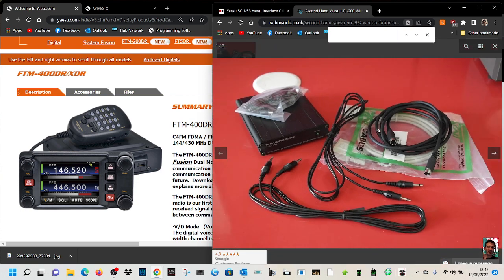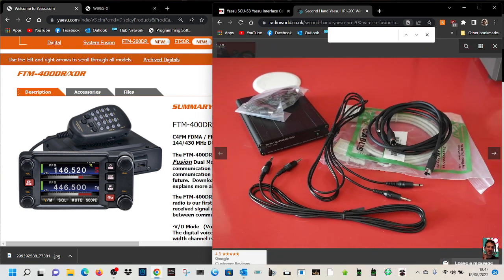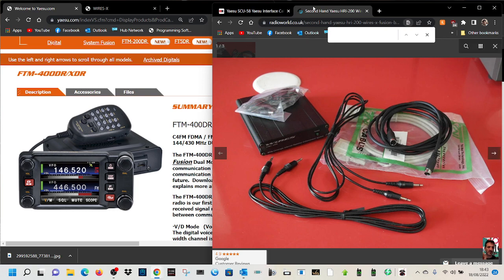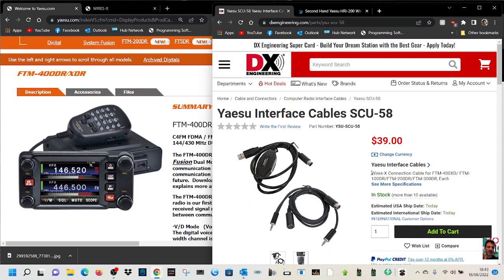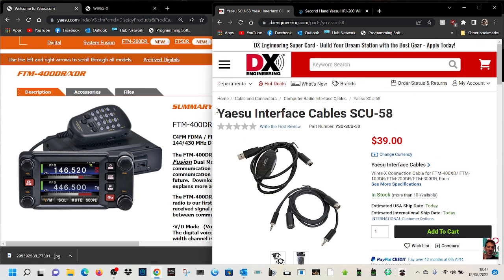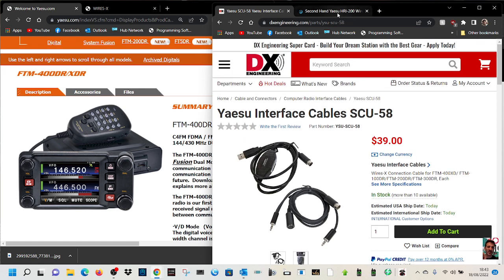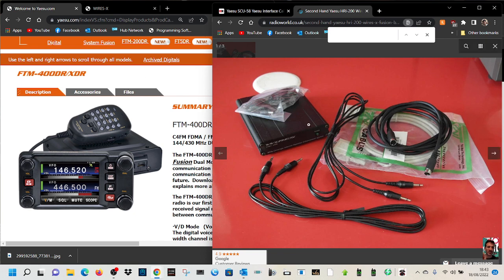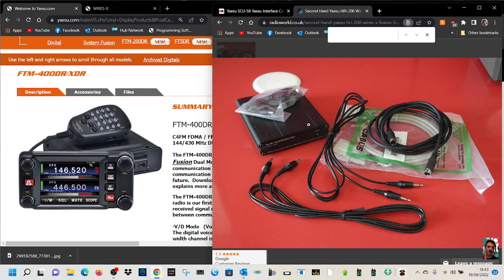WINDOWS 11 -HRI200 WIRES X BOX